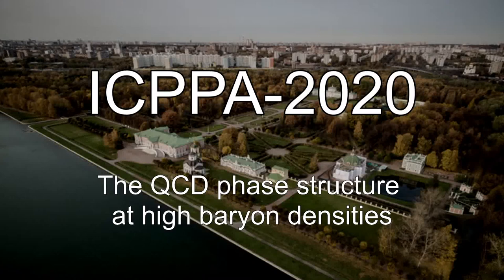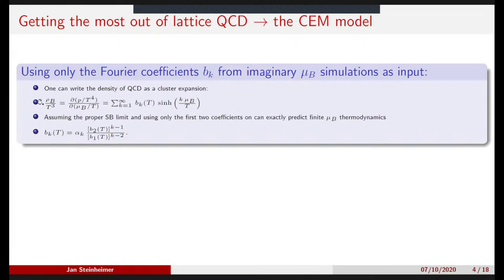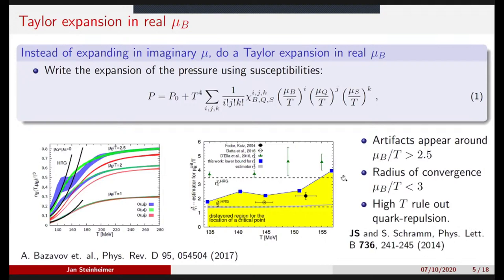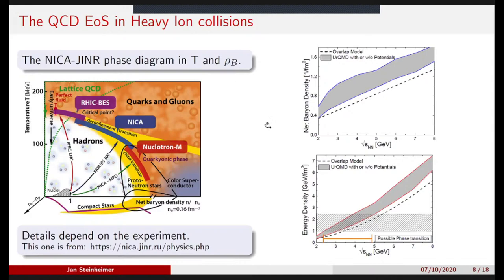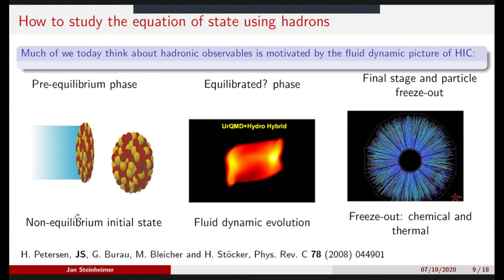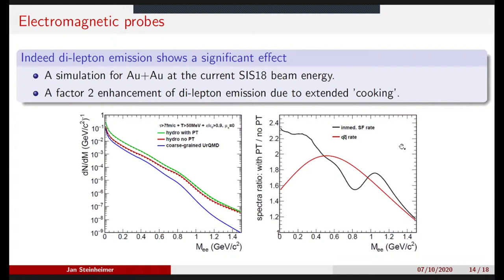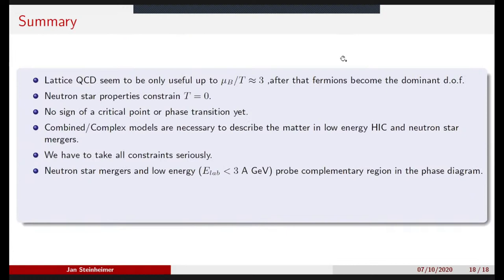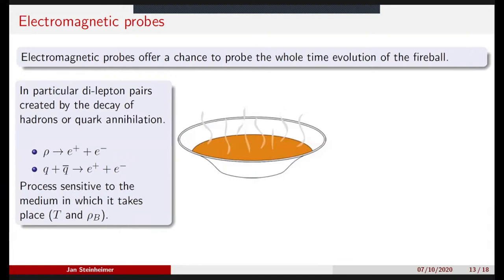The QCD phase structure at high baryon densities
Jan Steinheimer